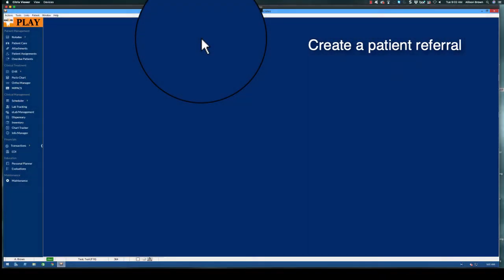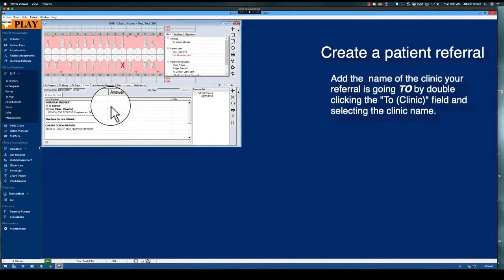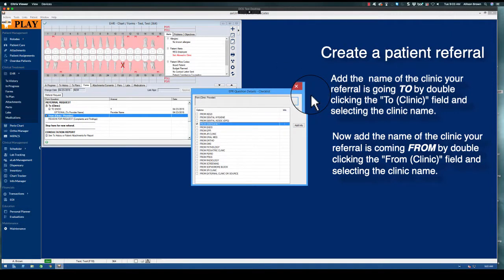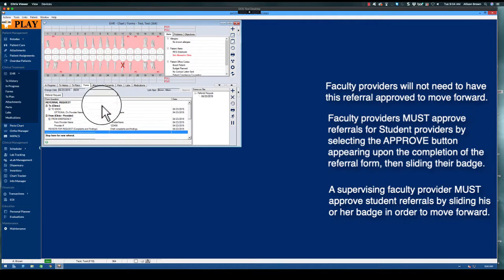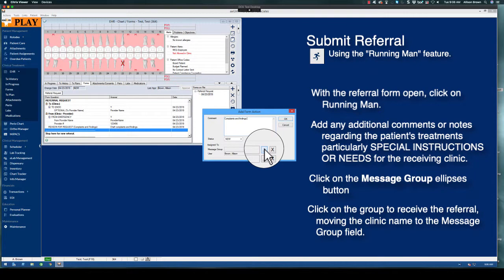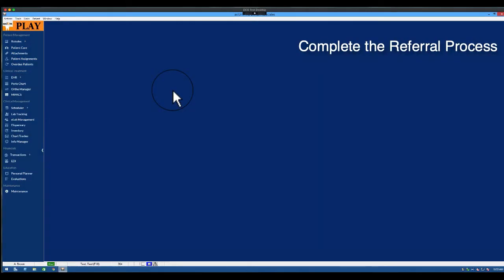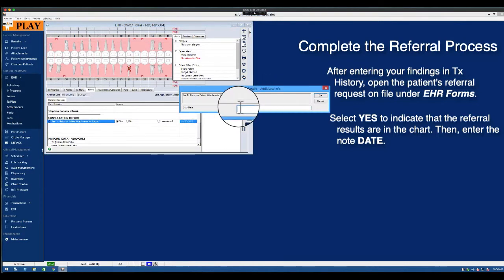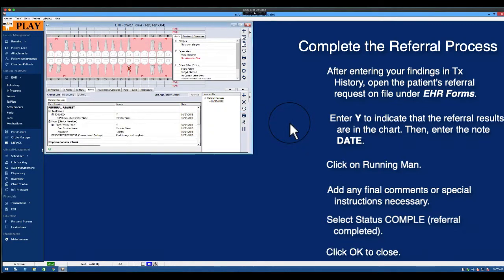Patient Referrals through axiUm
Creating, sending and completing patient referrals using axiUm.